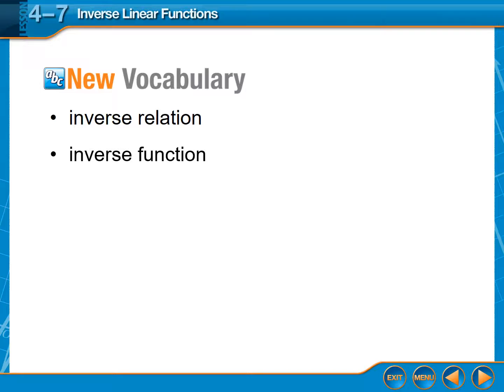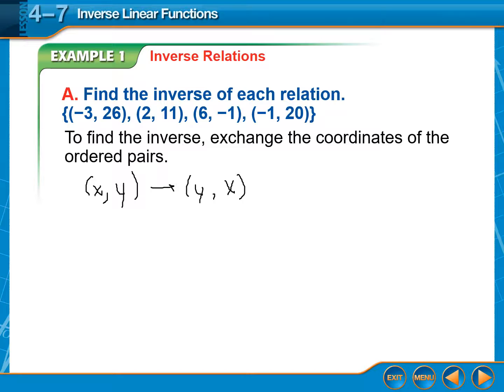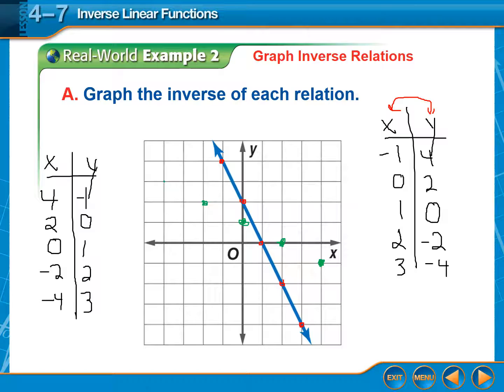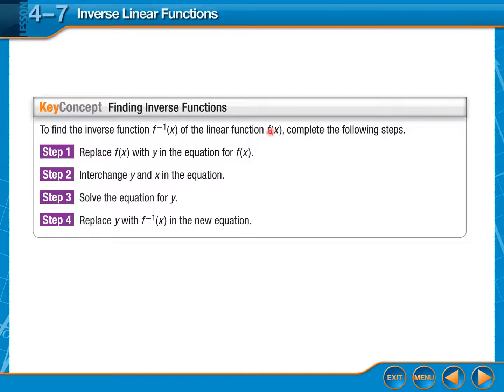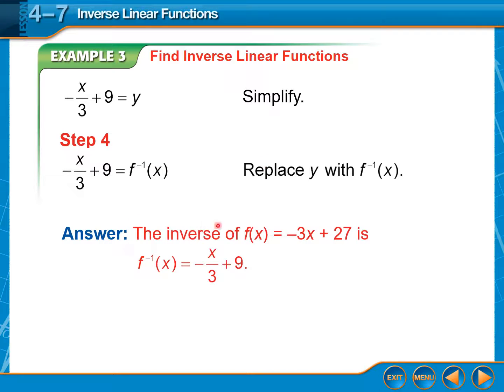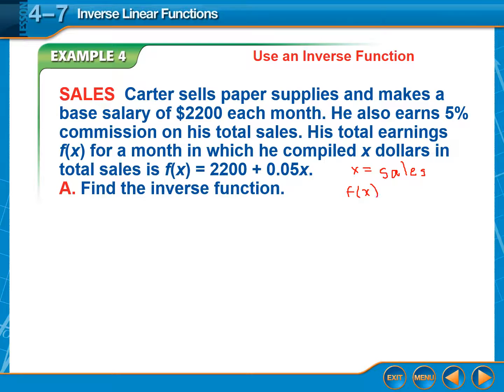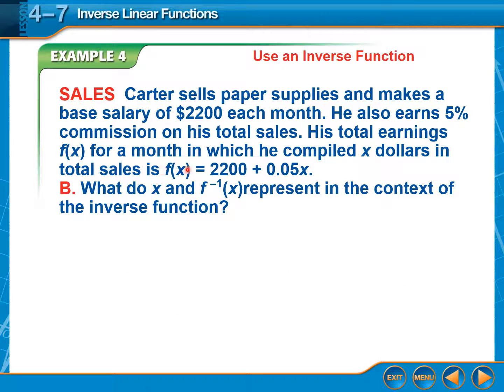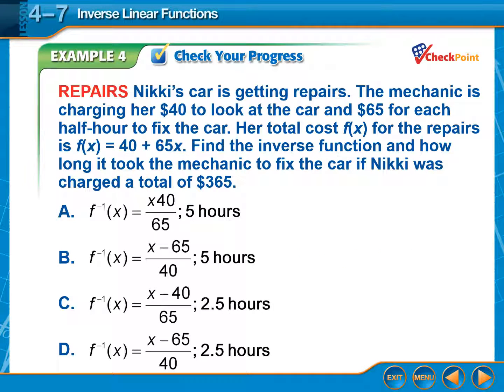4 7 Inverse Functions